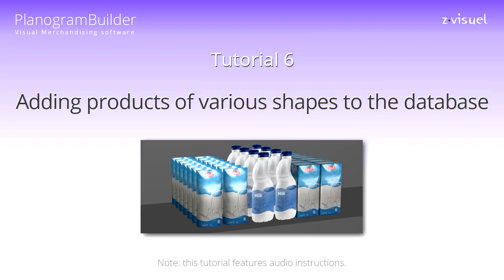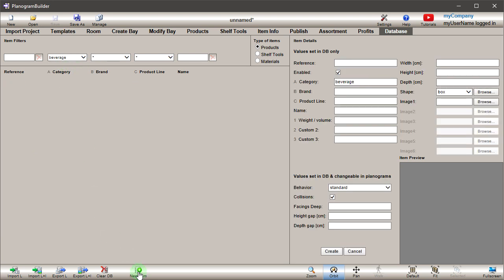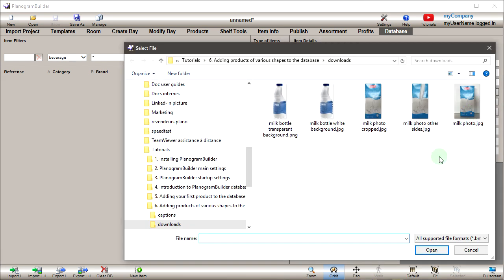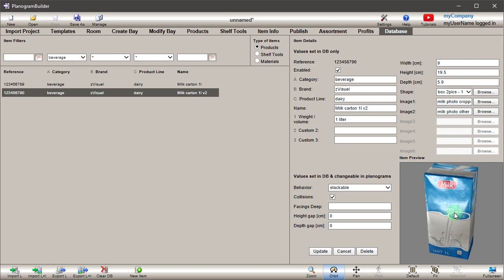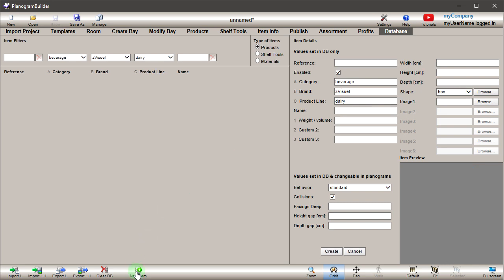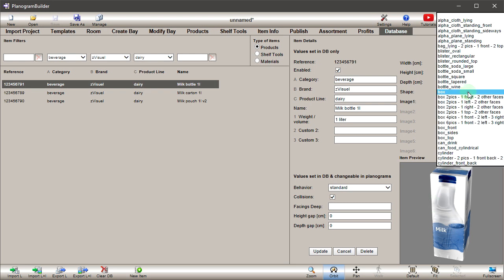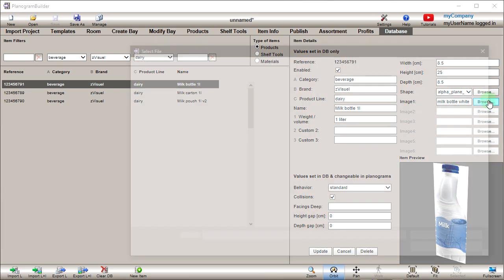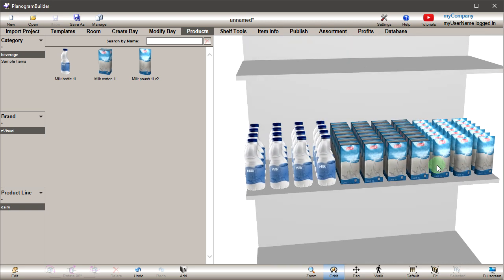6: Adding products of various shapes to the database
PlanogramBuilder tutorial 6:

In this tutorial you'll learn how to add products with different shapes and multiple images to your PlanogramBuilder database.